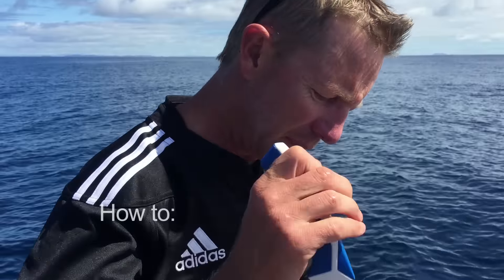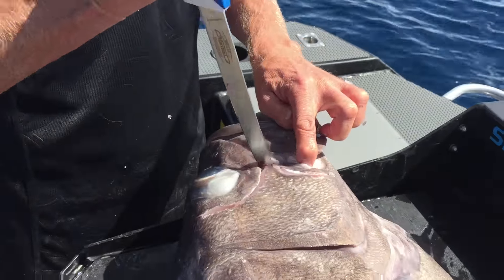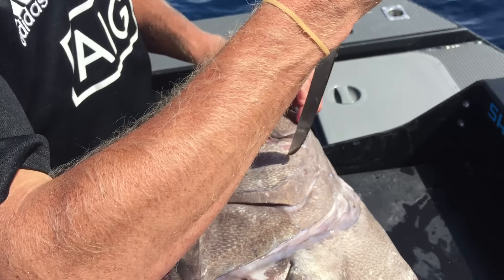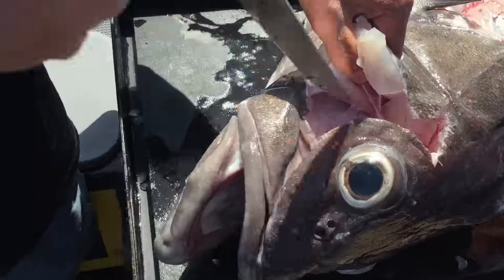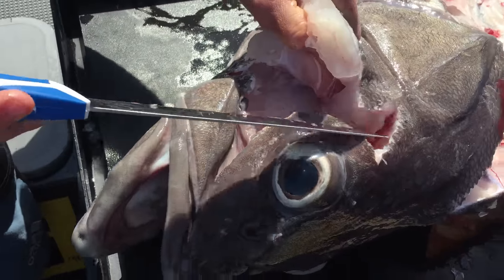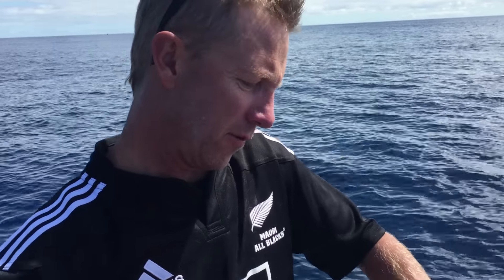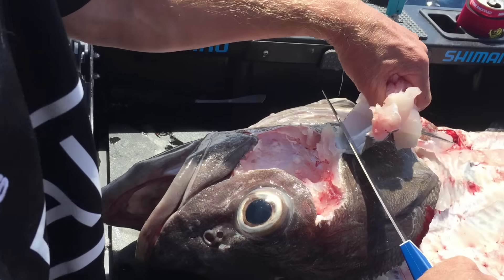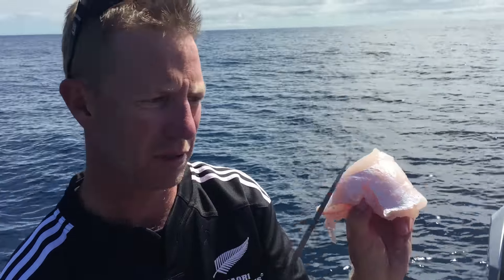HOW TO FILLET HAPUKU / BASS CHEEKS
Many people throw away Hāpuku/Bass heads without realising that one on the tastiest bits on meat is hidden in the cheeks.